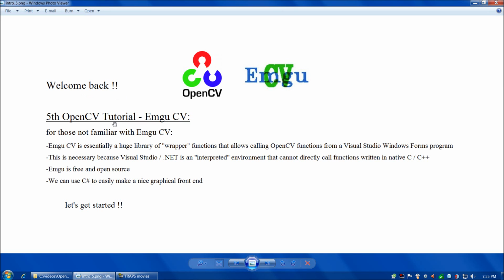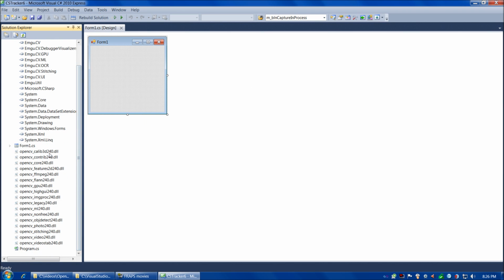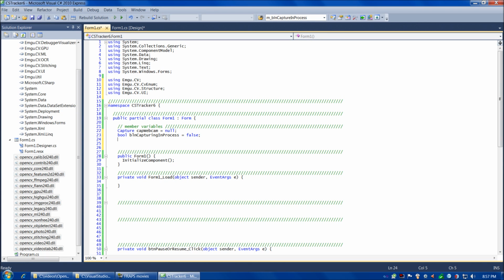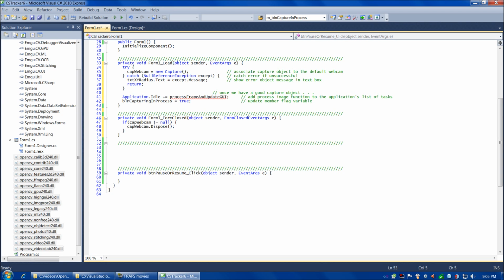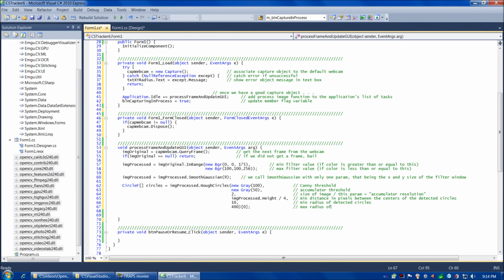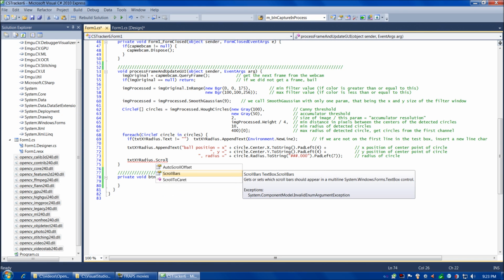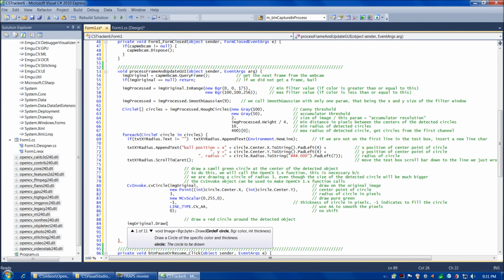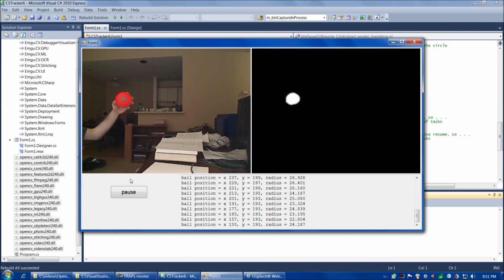OpenCV tutorial 5: Emgu CV with C#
This video is now severely out of date, it is recommended to view the updated OpenCV 3 Windows Installation Guide (includes multiple examples and source code via GitHub)

link to full playlist (OpenCV with C++, Python, Visual Basic.NET, C#, compilation from source, and Qt):